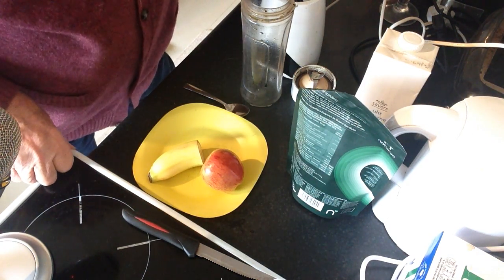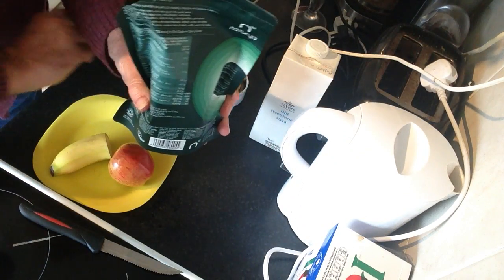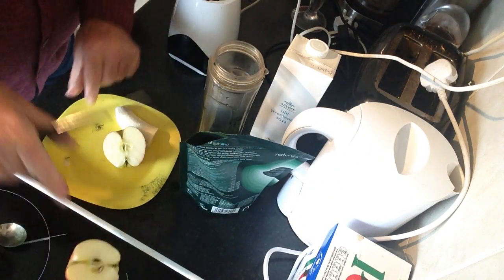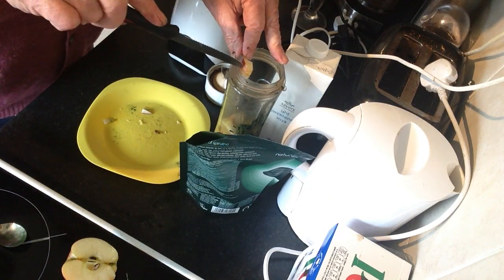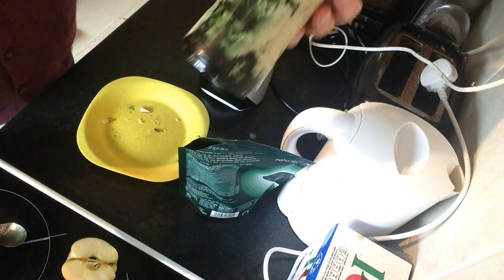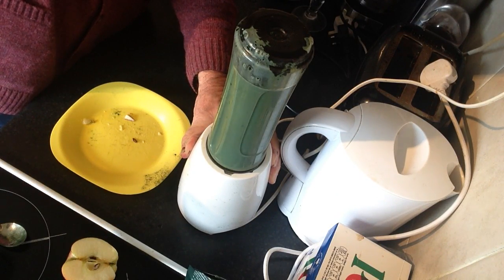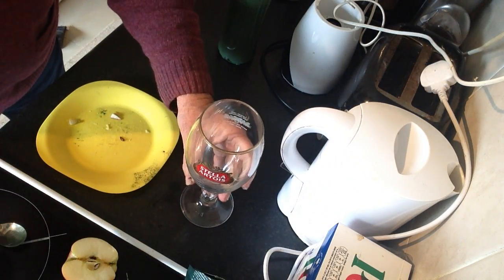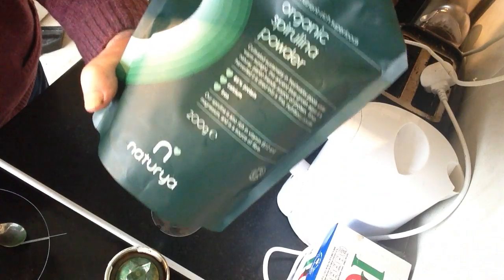Drinking Spirulina the healthiest drink in the world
Im fasting today but drinking Spirulina the healthiest drink in the world